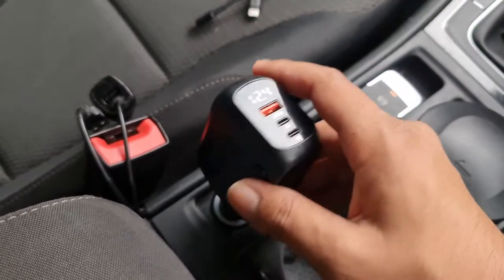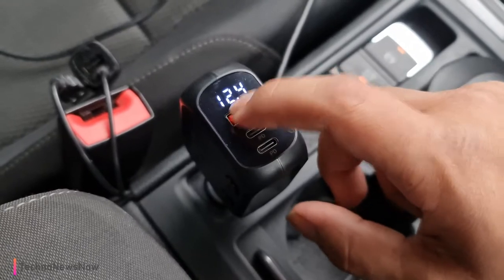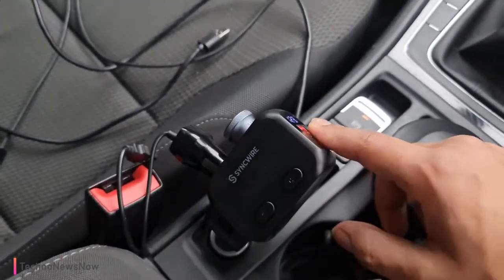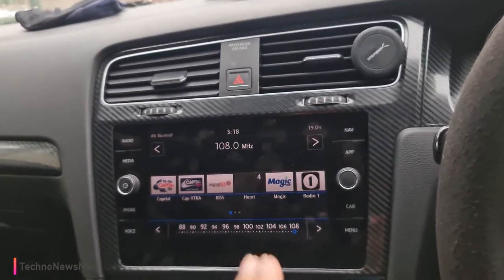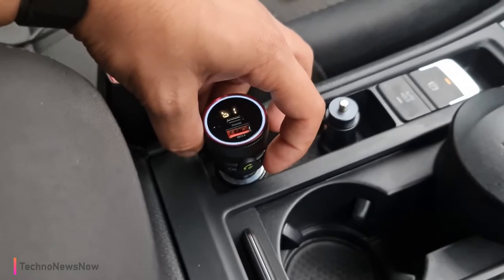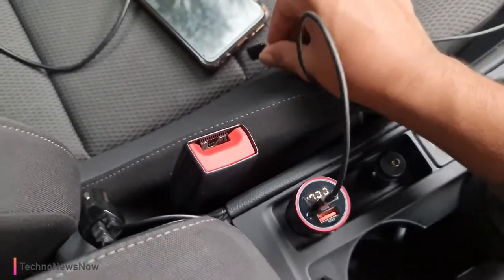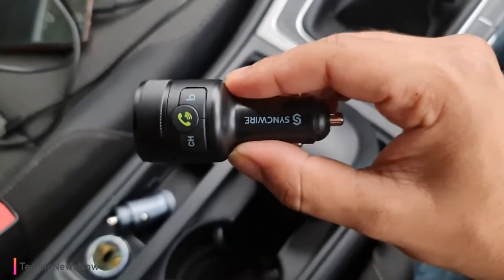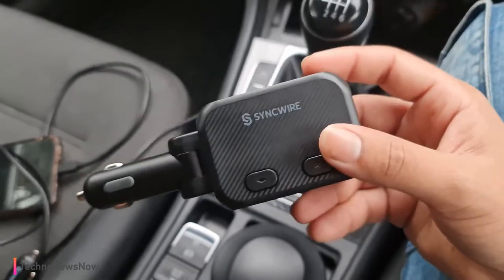Syncwire cigarette lighter splitter and Bluetooth 5 0 FM Transmitter review Syncwire Products Part 2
Syncwire Cigarette Lighter Splitter
Syncwire Bluetooth 5.0 FM Transmitter
Syncwire 20W USB C Mini Fast Charger

Get a FREE Amazon Prime Trial, Get One Day Delivery for Free and Watch the Top TV Shows and Movies for FREE.

Flash Sales and Bargain Price Deals at GearBest.

What I use:
Editing: Filmora